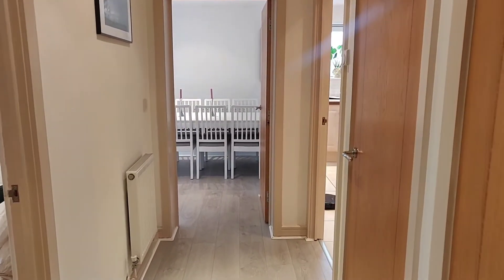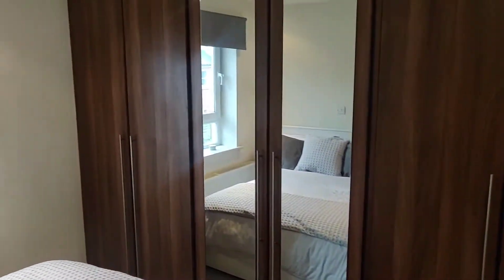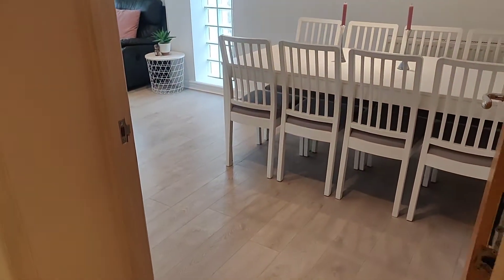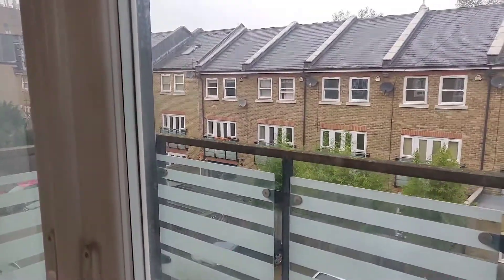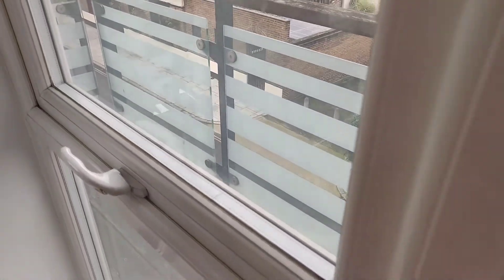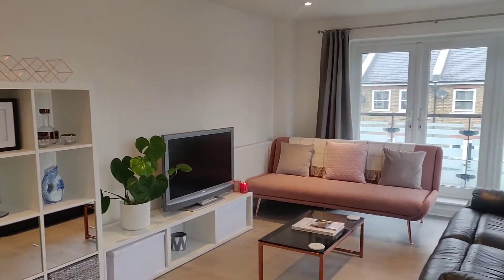Spectrum Place- 2 Bed 2 Bath, Private Wrap Around Balcony